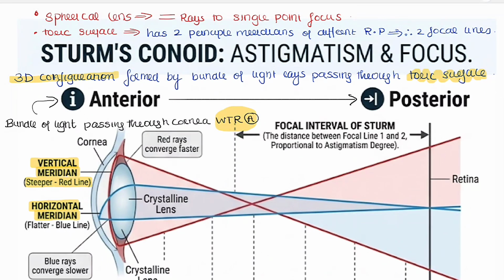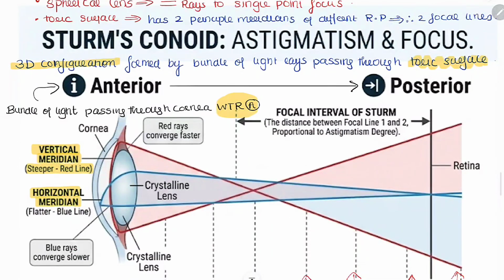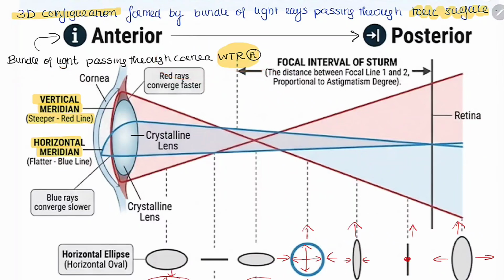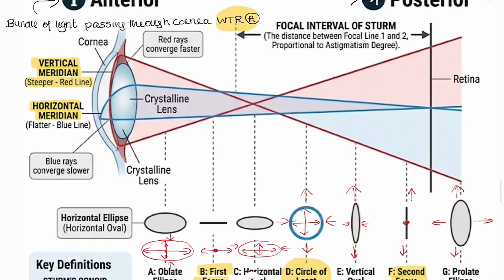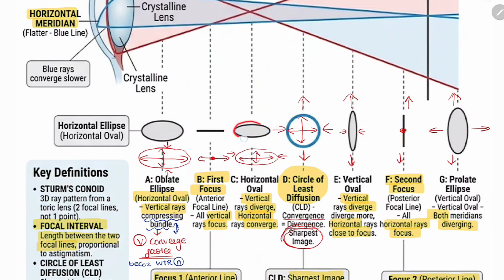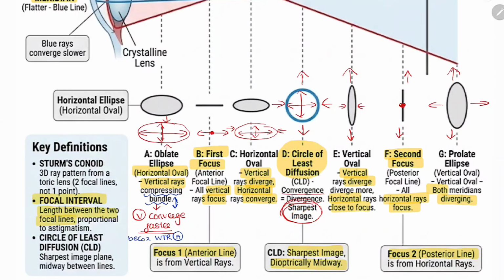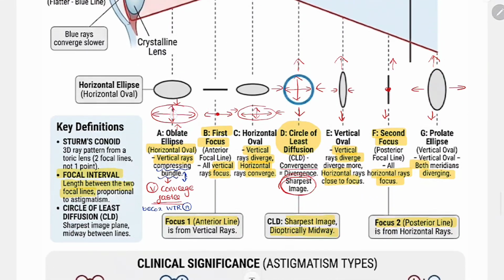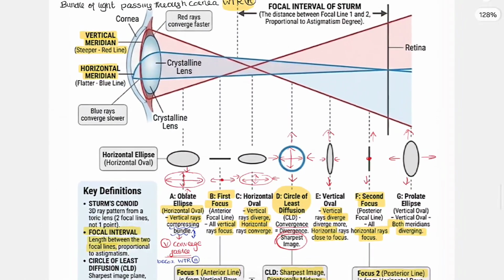Sturm’s Conoid Simplified | Ophthalmology Revision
Sturm's Conoid is an important optics concept in ophthalmology frequently asked in MBBS exams, viva, NEET PG and INI-CET.
In this video, learn:
• Definition of Sturm’s conoid
• Formation in astigmatism
• Focal lines explained
• Sturm’s interval
• Circle of least confusion
• Optical correction of astigmatism
• Important diagrams and viva questions
Perfect for quick ophthalmology revision and concept clarity for medical students.